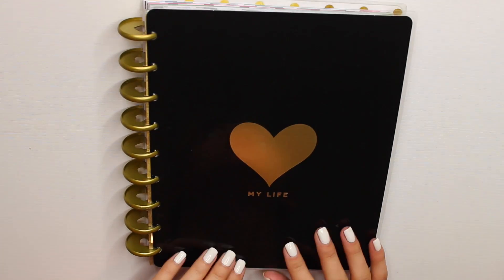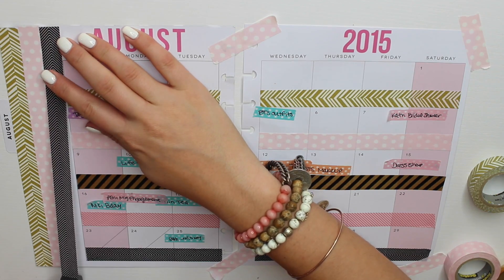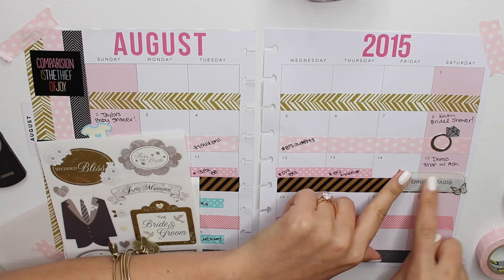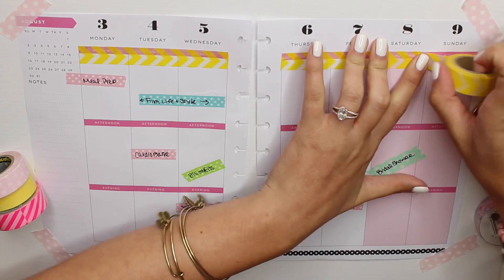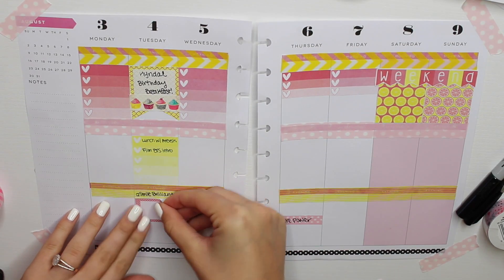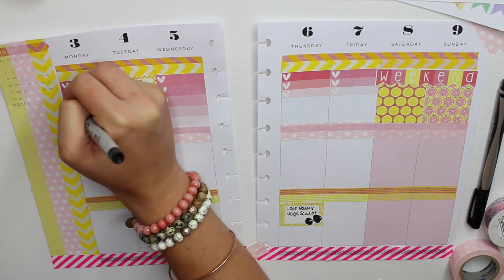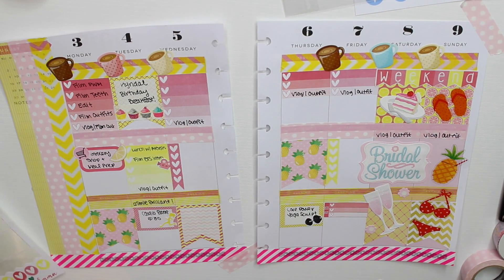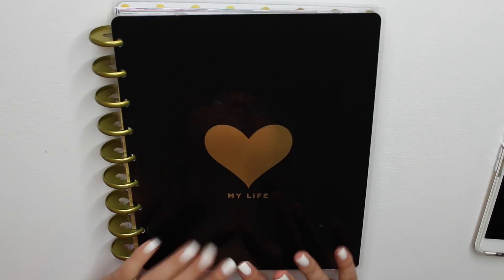Plan With Me! August 2015 The Happy Planner! Style By Dani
The Happy Planner

Etsy Shops Mentioned:
Hello Emma Co
Sunshine Daisy Paper
Get 20% with code DANI20
Karolina's Krafts